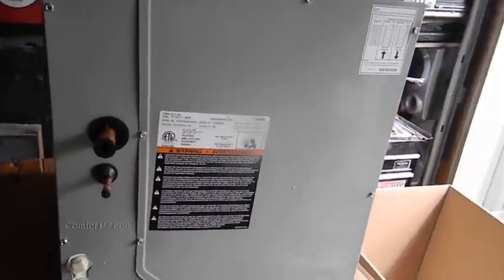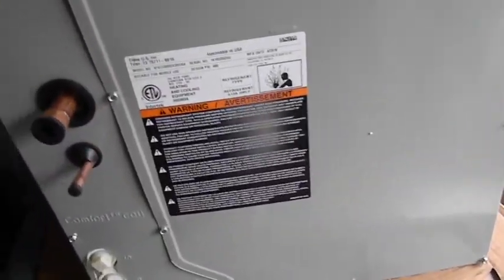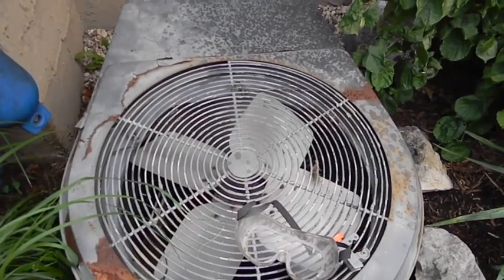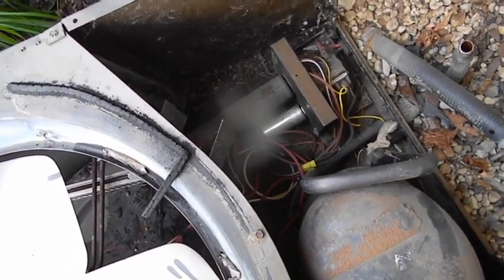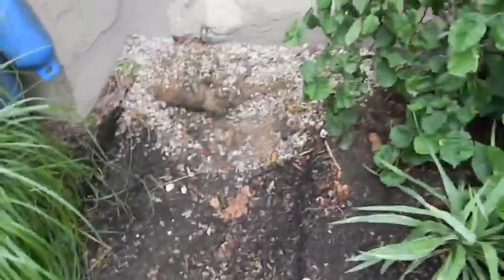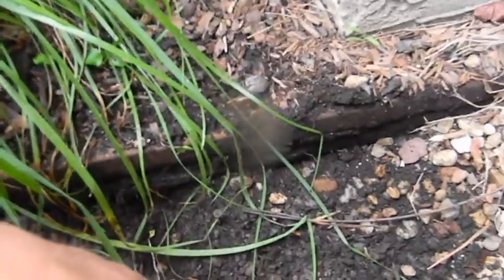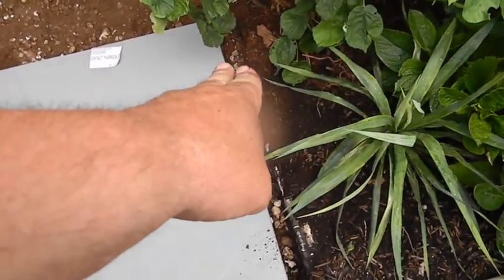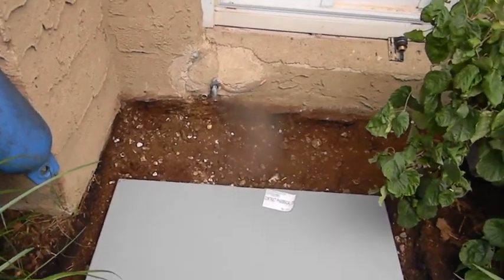Trane American Standard A:C Install